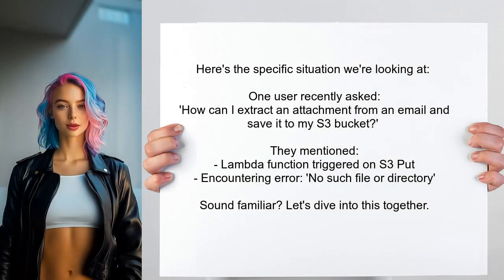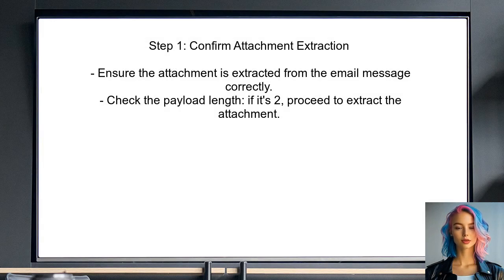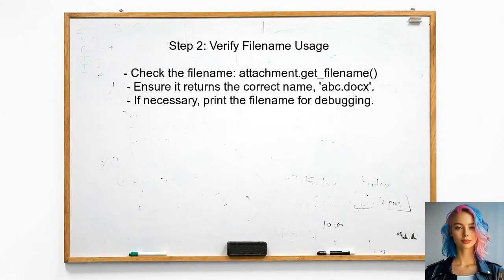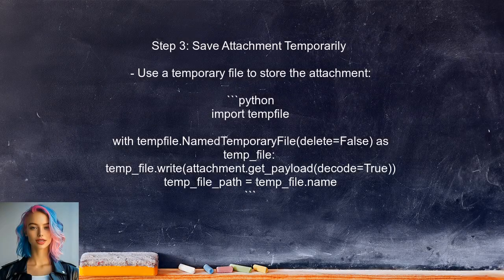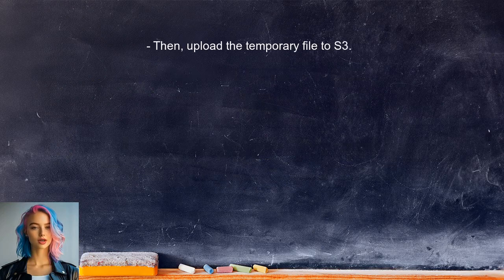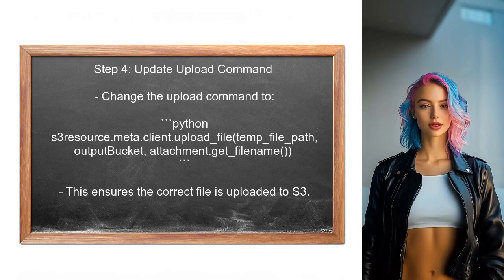How to Extract Email Attachments from SES and Save to AWS S3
In this video, we'll explore the process of extracting email attachments from Amazon Simple Email Service (SES) and saving them directly to Amazon S3. Whether you're looking to automate your email workflows or streamline your data storage, this step-by-step guide will provide you with the essential techniques and best practices to efficiently manage your email attachments in the cloud. Join us as we dive into the tools and methods that make this task simple and effective!

Today's Topic: How to Extract Email Attachments from SES and Save to AWS S3

Related to